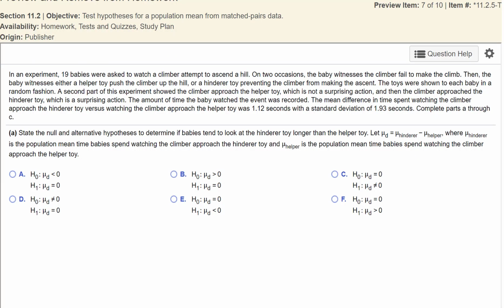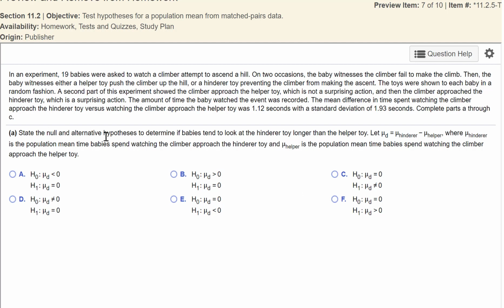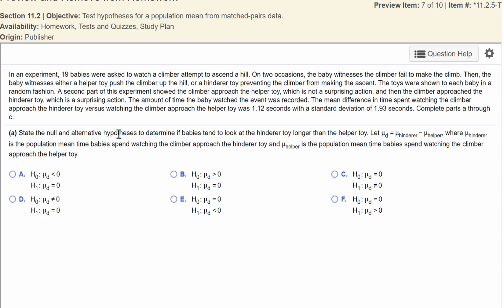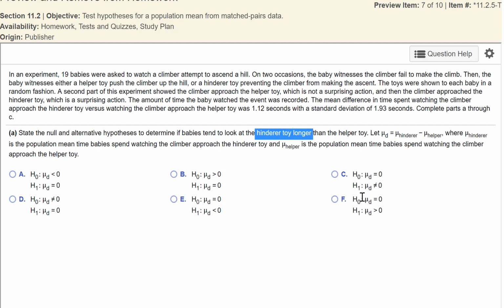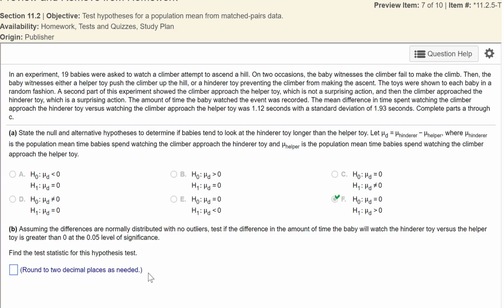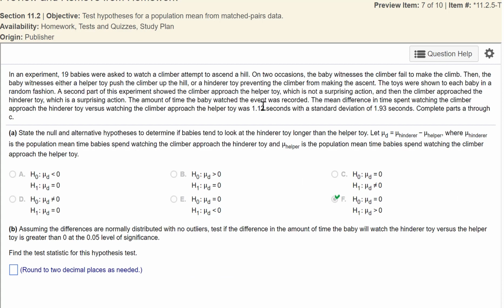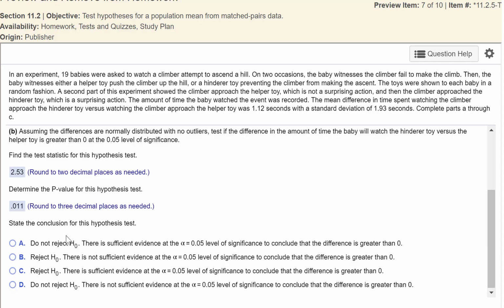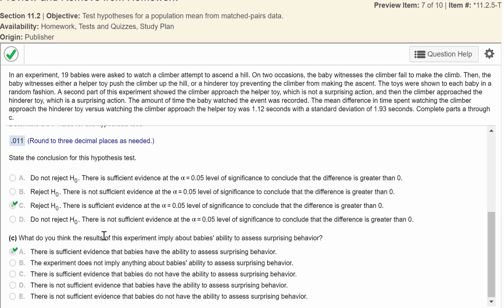Homework Help PRST 11.2.5